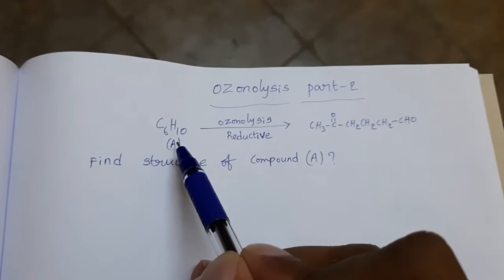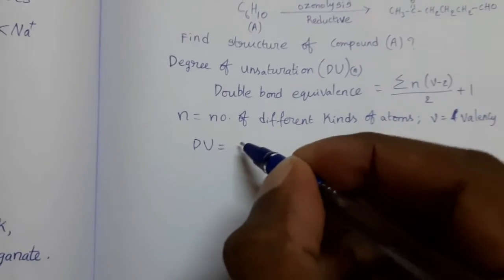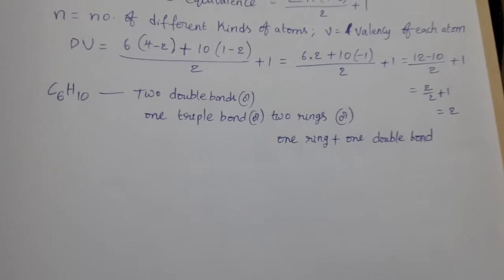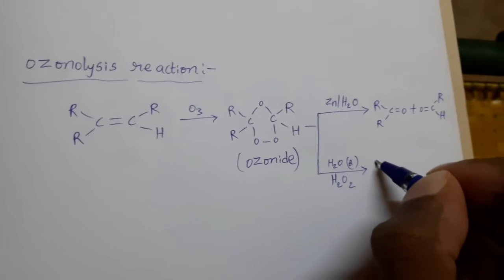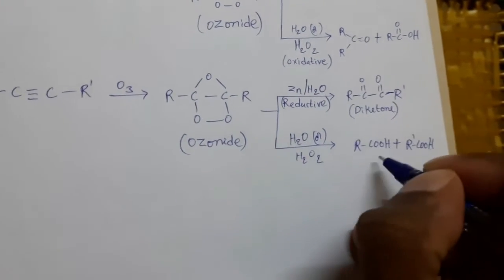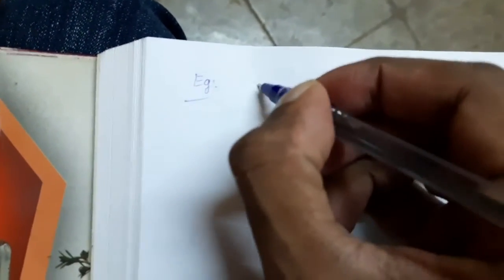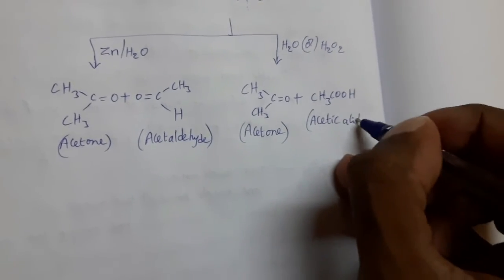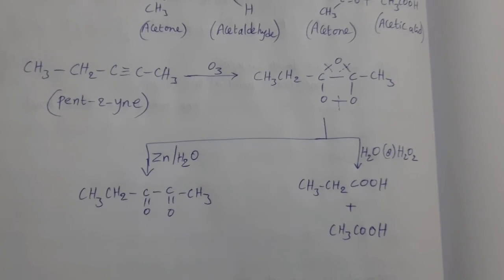Ozonolysis part - 2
In this you will learn about what type of products obtained in

1)Reductive  &  Oxidative ozonolysis of Alkenes

2)Reductive  &  Oxidative ozonolysis of Alkynes

various reagents suitable for Reductive  &  Oxidative ozonolysis

see below link (1)